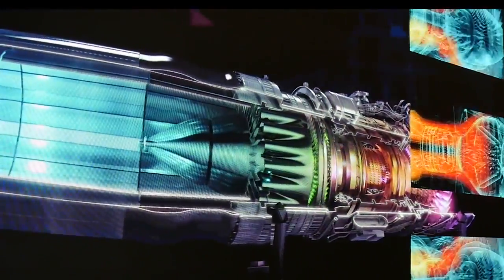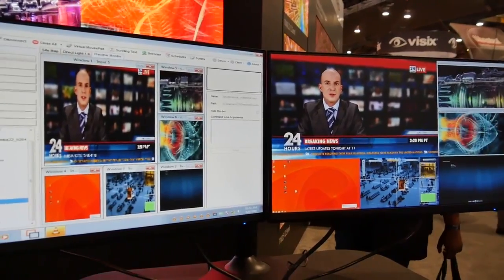InfoComm 2016 | Clarity VCS Video Wall Processor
A Leyard Brasil Latin America é a maior empresa fabricante de Painéis de Led do Brasil e uma das maiores do mundo.

Nosso Painel de Led tem certificações de qualidade internacionais.

Estamos presentes na Europa, Estados Unidos, China, America Latina, vários escritórios ao redor do mundo.